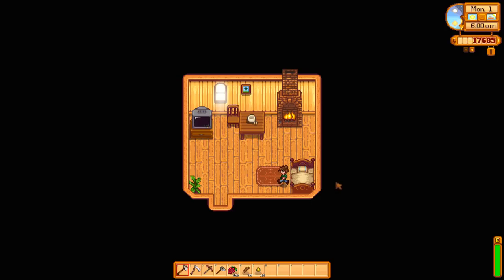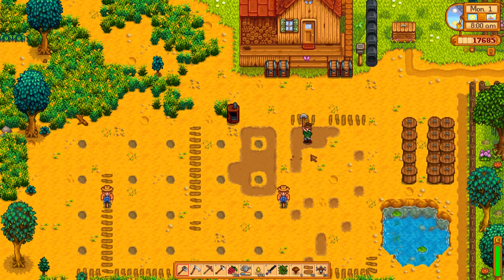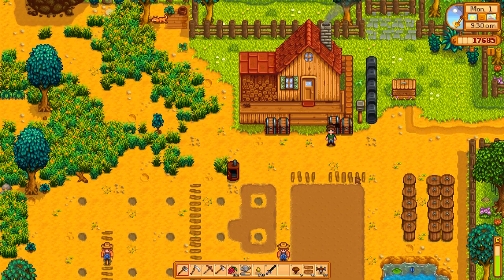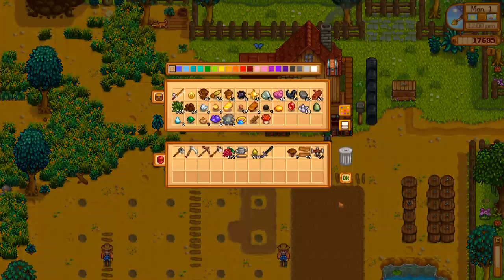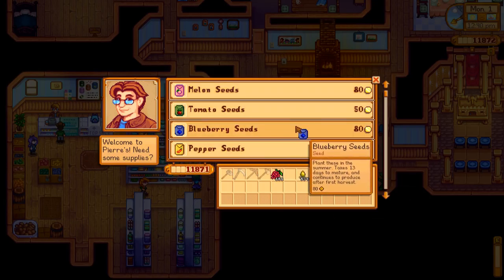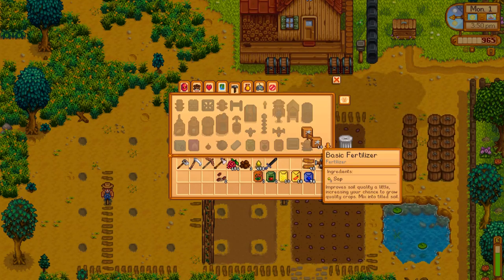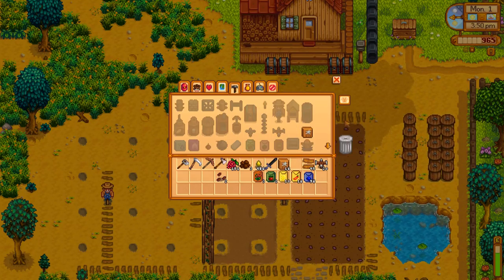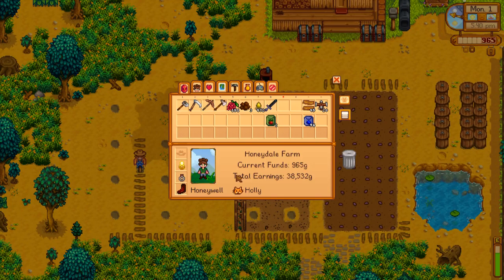Stardew Valley Honeydale Farm 21 - Lazy Days of Summer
Summer 1 Year 1 We craft 20 sprinklers and manage to get 232 crops in the ground; not bad for our first summer!  Honeydale Farm Stats About the series (show more)

Making the most money is not my ultimate goal for Honeydale Farm - a pretty, profitable farm that's fun to play is what I hope to end up with.  Questions, tips and feedback are always welcome.